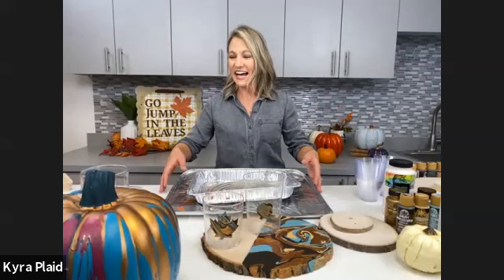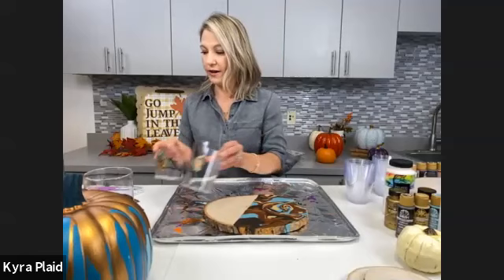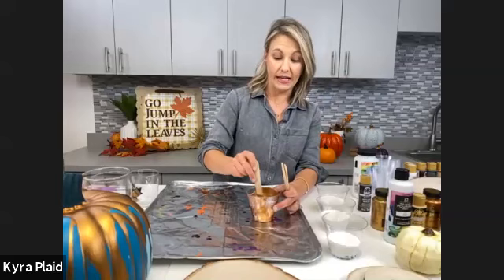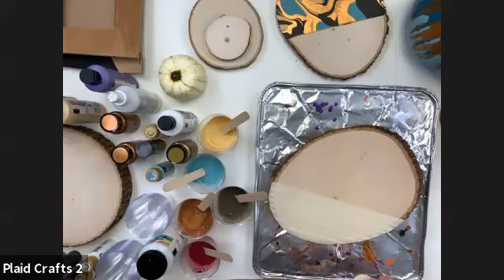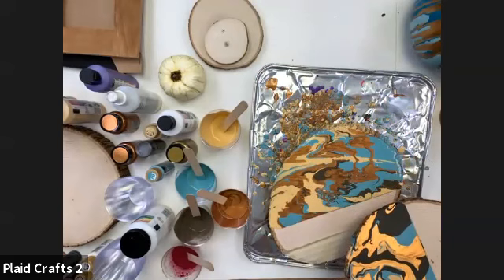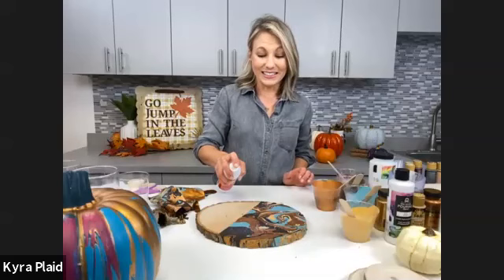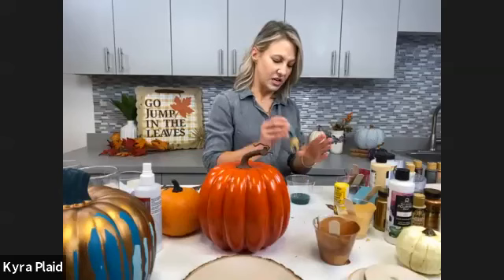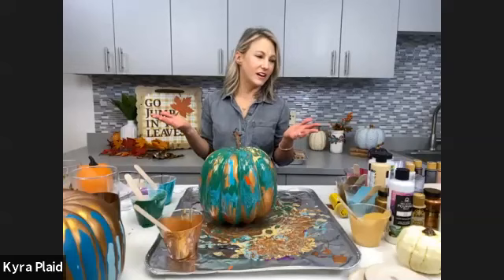Online Class: Fall Paint Pouring | Michaels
SUPPLIES:
FolkArt® Pouring Medium™
• FolkArt® Plaid® Acrylic Paint, 2oz.
• Colors of choice
• 9" Orange Craft Pumpkin by Ashland®
• Thumb Tacks
• Tray and surface cover
• Plastic cups
• Paper Towels
• Water Basin
• Paper plate or palette paper